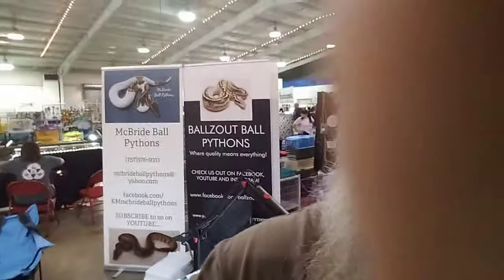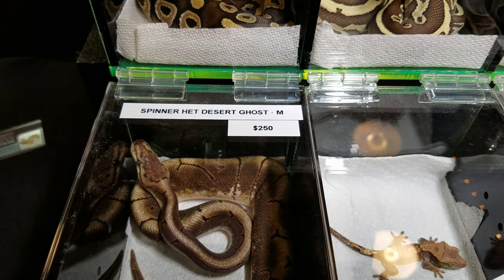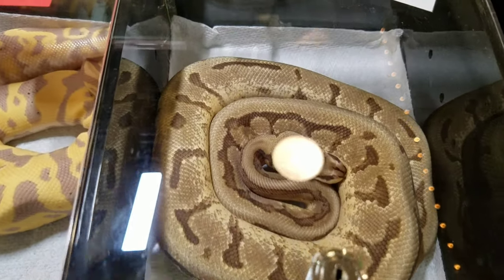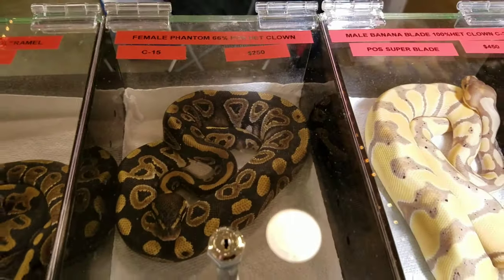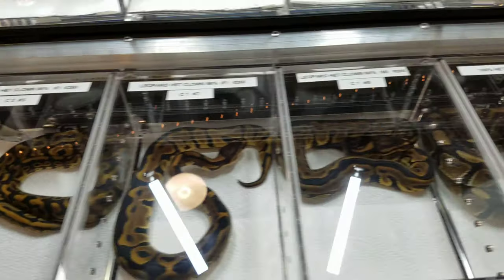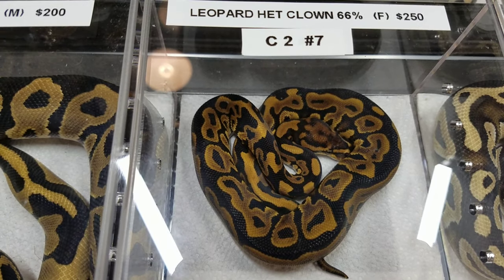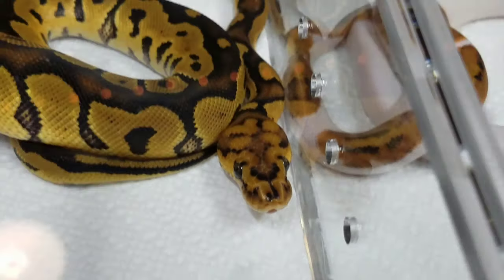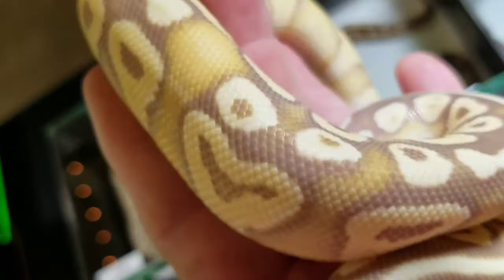My setup at the Jackson TN Exotic pet Expo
Just showing my setup and McBride ball pythons' setup. Also a quick interview with Medieval Serpents.

* Tried to upload the video Sunday morning (While the show was going on), but my battery must have died before it was finished so re-uploaded this morning.